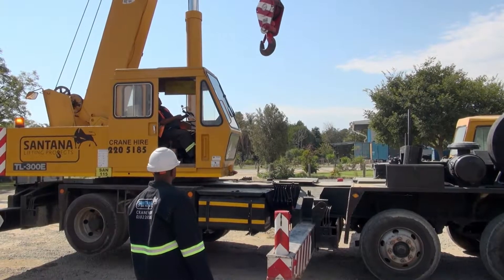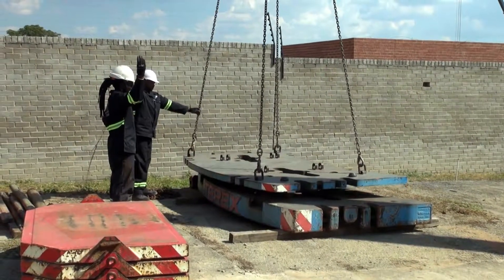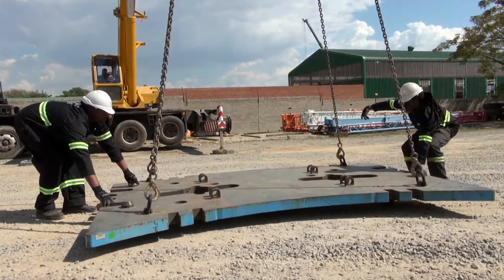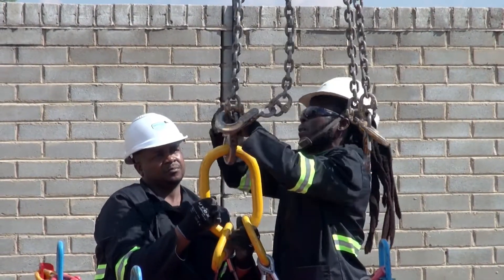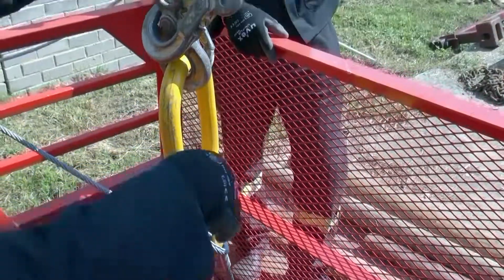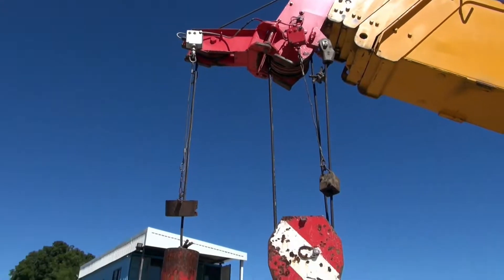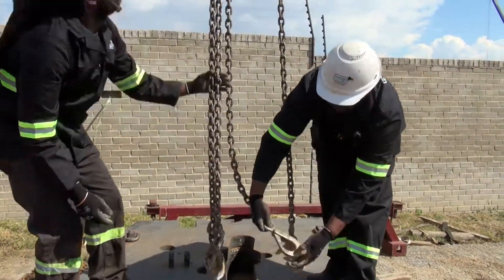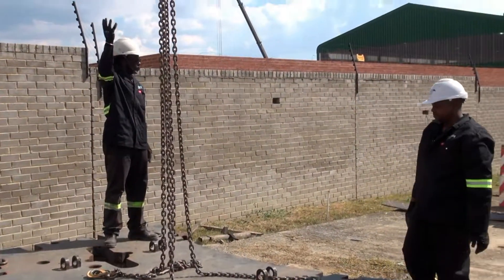831308 Crane Chaser 19